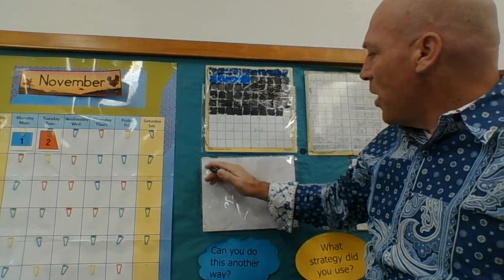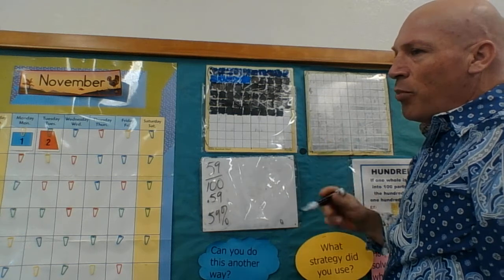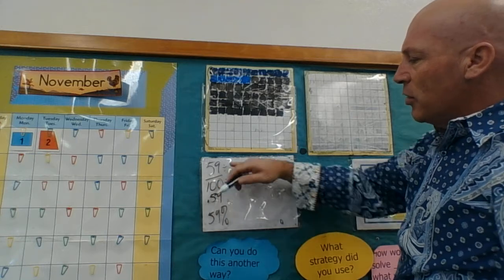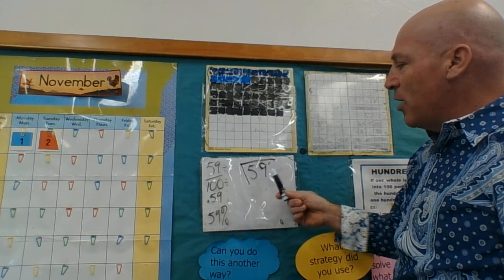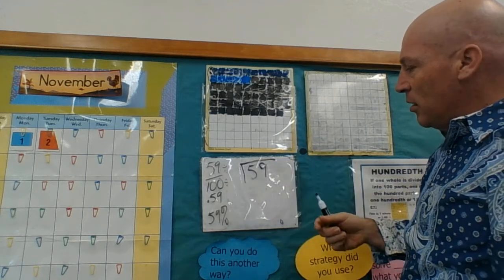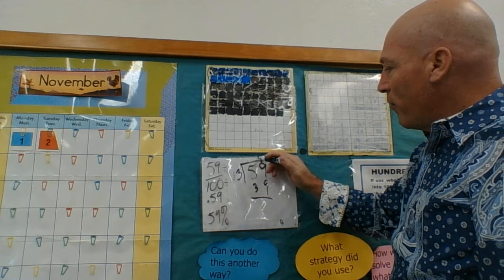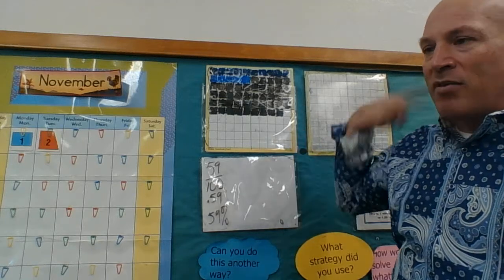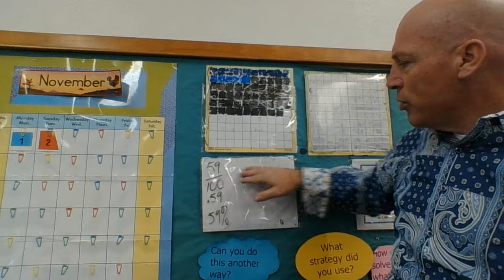Day 59 Part 3